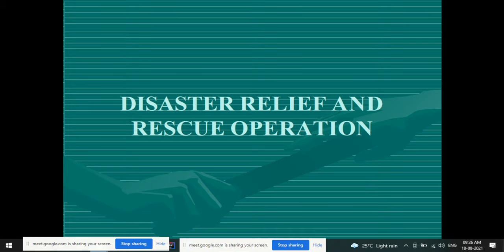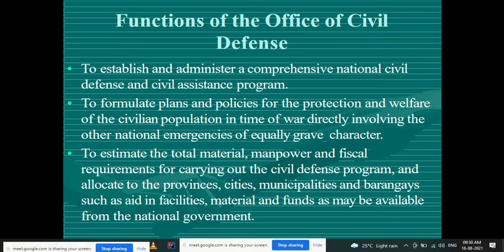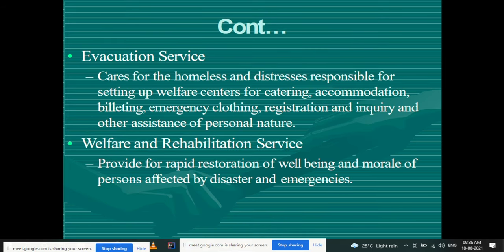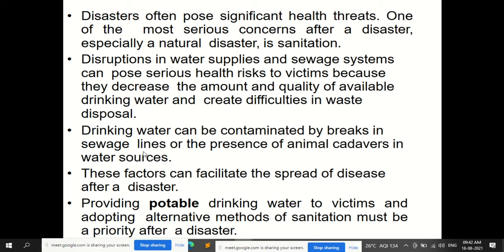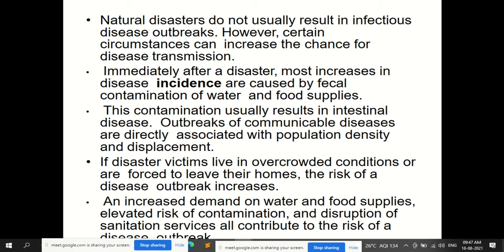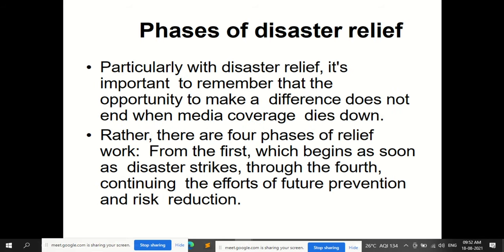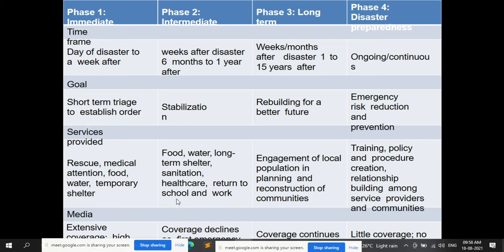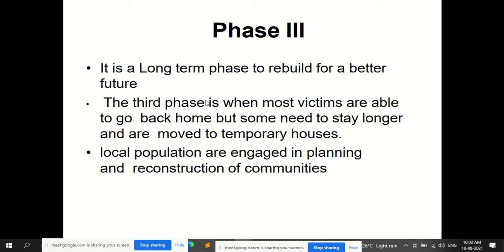Disaster Rescue and Relief Operations I Disaster Management and Mitigation Measures